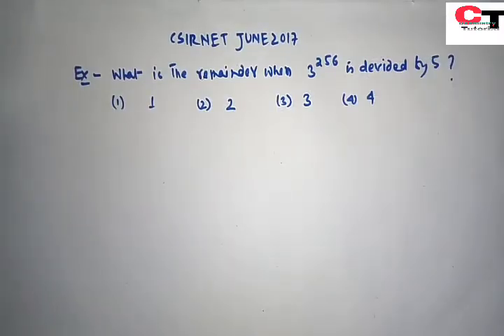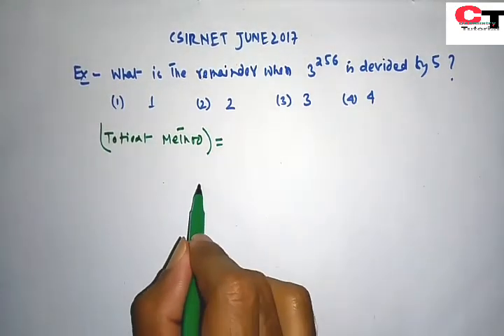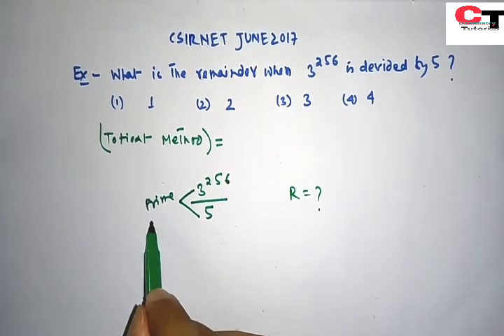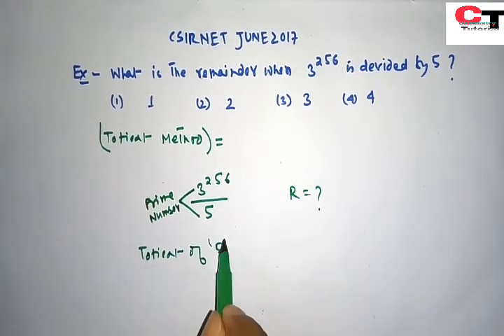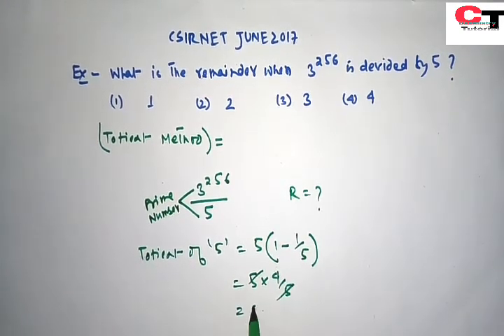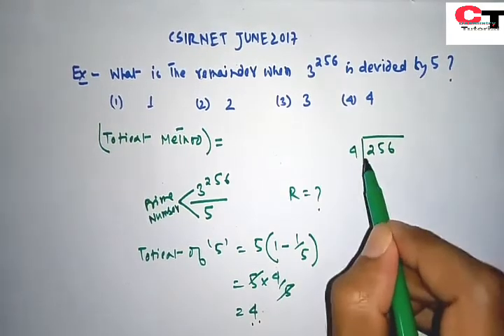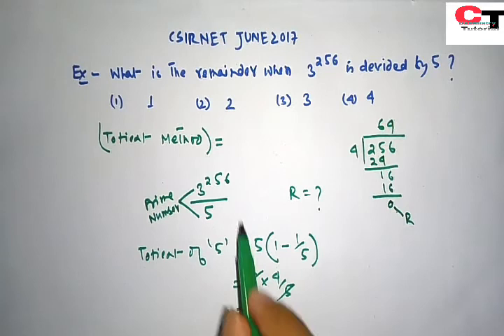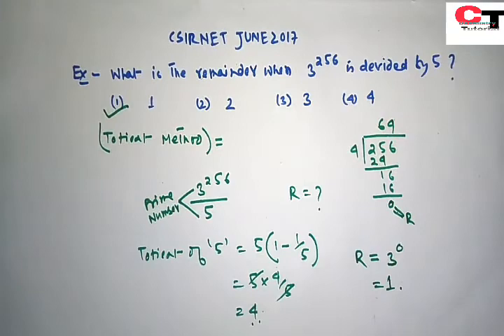CSIR NET JUNE2017|PART A|GENERAL APTITUDE|CHEMICAL SCIENCE&MATHEMATICAL SCIENCE